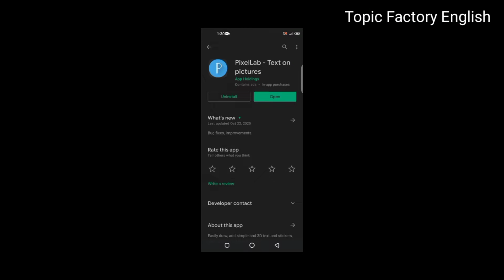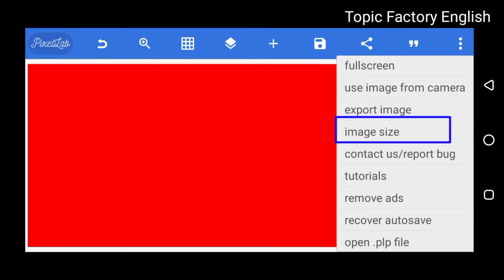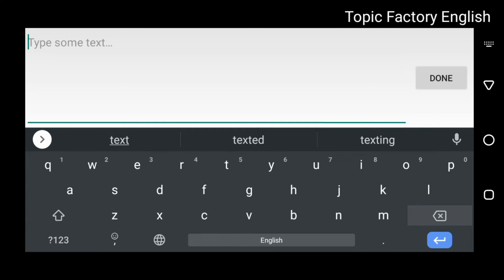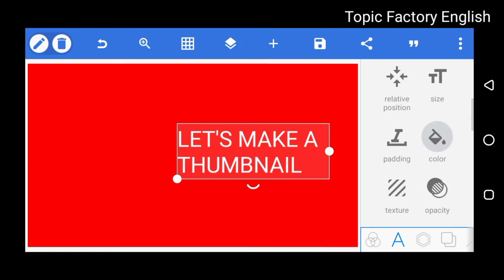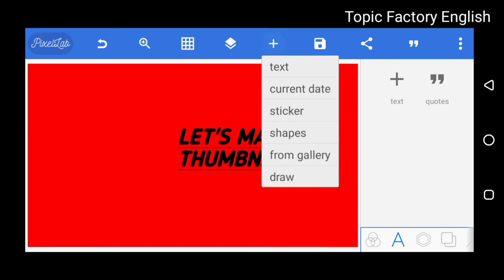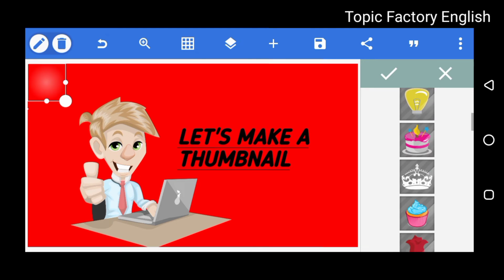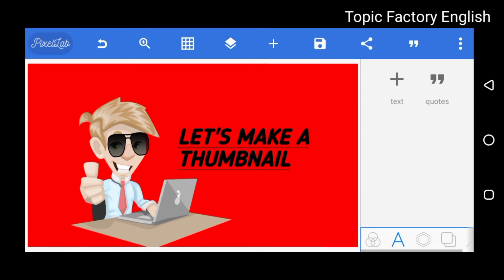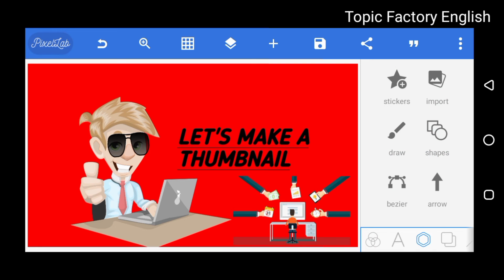How to make a thumbnail | how to make a professional thumbnail | What is a thumbnail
My current device
INFINIX HOT 9
128GB/4GB

take care.

How to download Tap Tap app